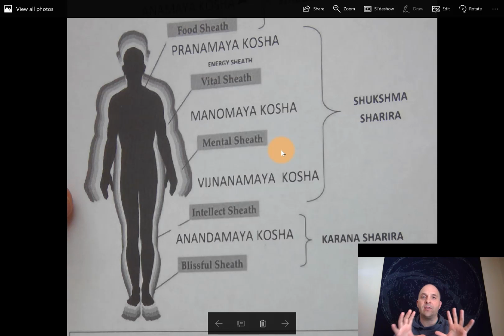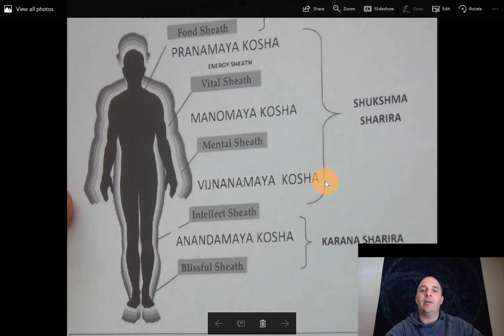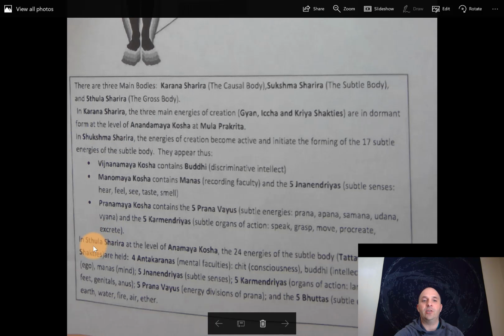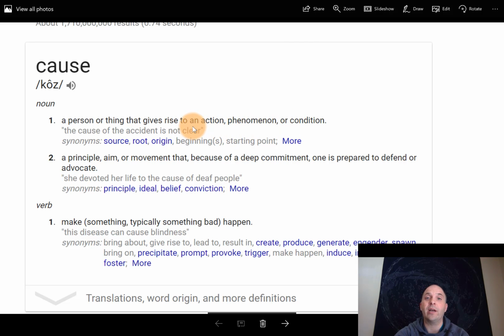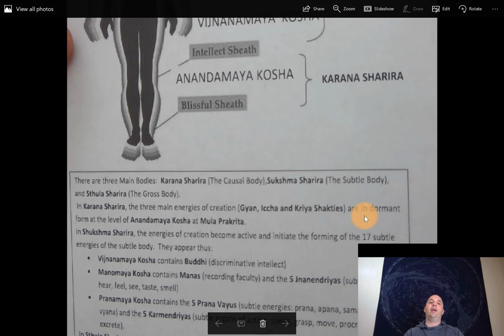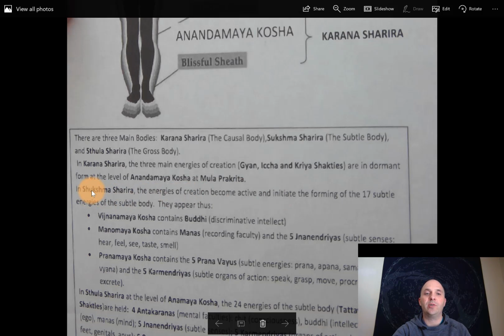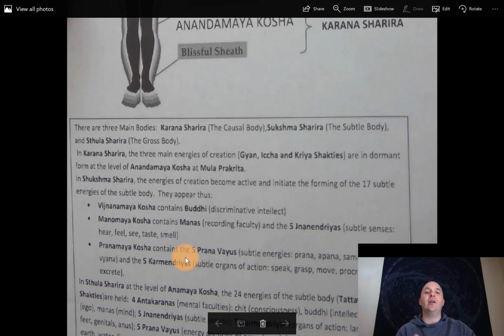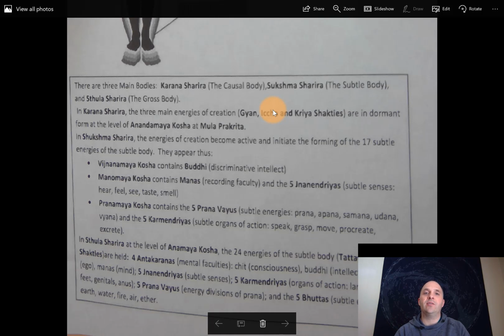Karma, Fate, Free Will, and Astrology Part 2: Karma and the Causal Body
In this video we I will further explain my understanding (the key here is that this is just my understanding!) of how Karma is related to the Causal Body.